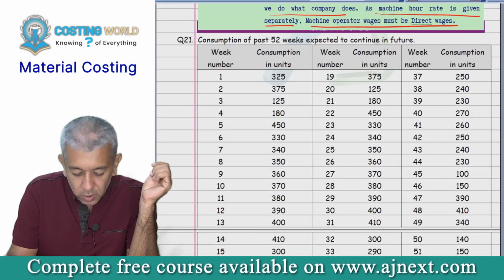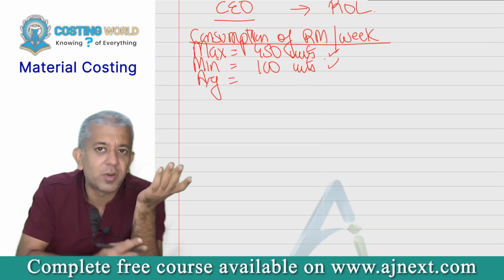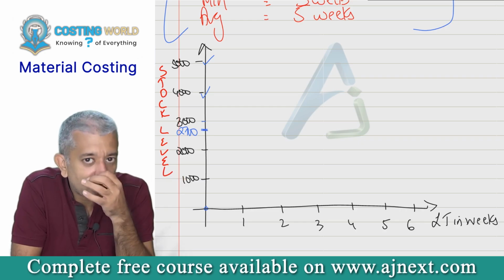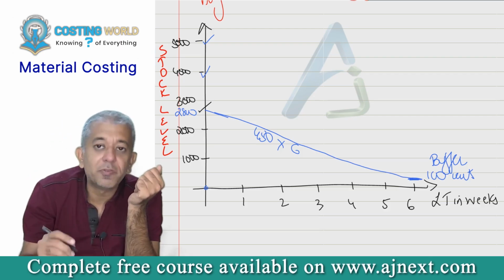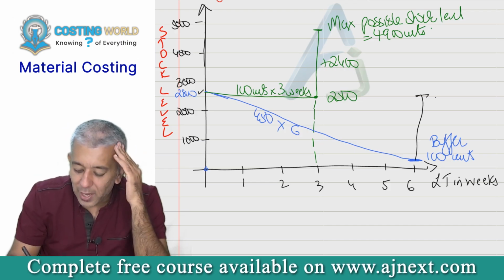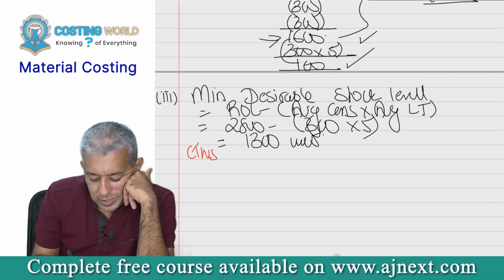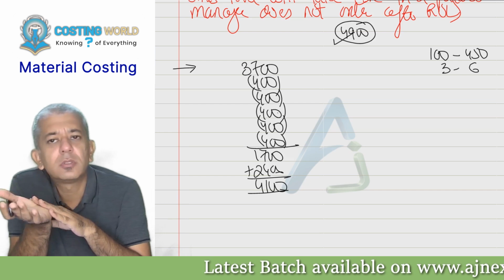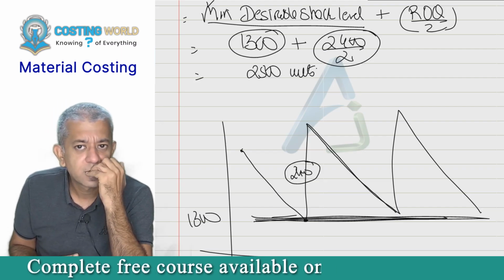CA Inter Costing 02 – Material Costing (Lecture 7) Q.21 | Full English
"📘 Lecture 7 : Material Costing

In today’s session, we will be doing solving Question numbers Q.21